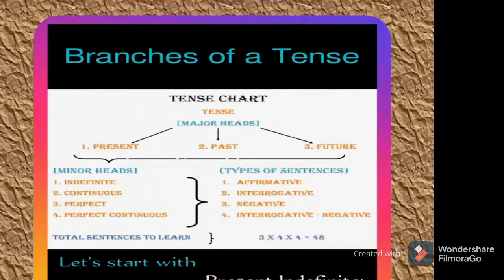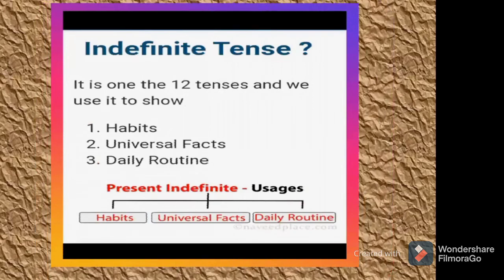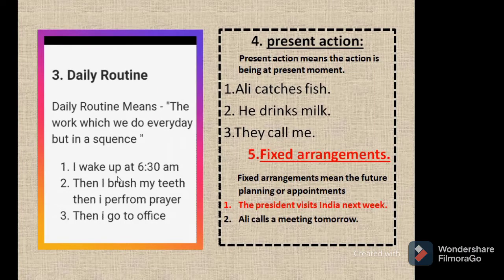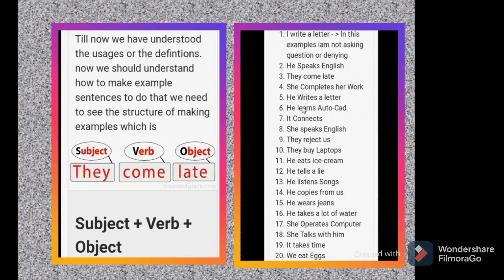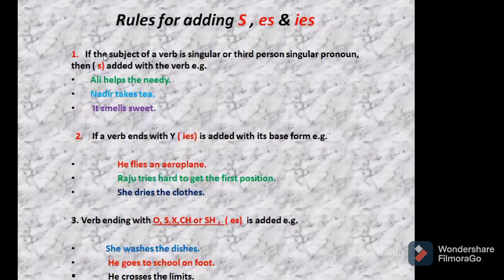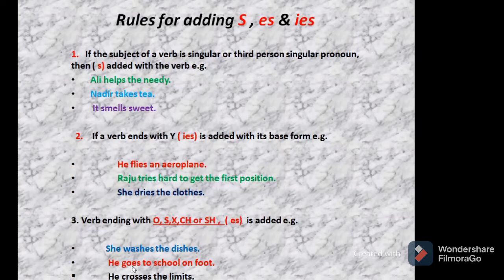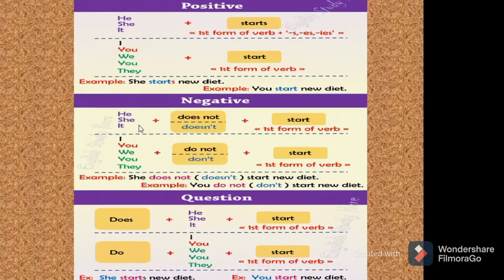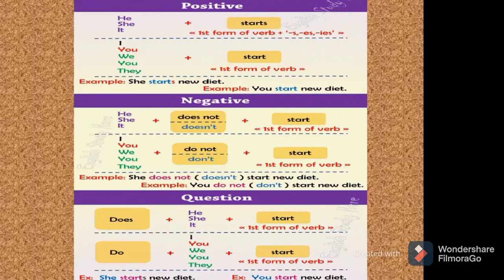PRESENT INDEFINITE | USAGE STRUCTURE # AND EXAMPLES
Aao! Friends ,

# Educational Channel # watch interactive and informative videos on English
Grammar | Tenses | Active and Passive voice, Narration # Intermediate classes F.A/ F.SC PartsofSpeech# Secondary level# Contractions and correct pronunciation of English, course Book Natural Beauty # Snowfall # Lush Green Hills# Peaks# Medows # etc.

Here topically I'm discussing:

What is the presentContinuous Tense?

What is the structure of present Continuous tense?

Helping verbs of the present Continuous.

Urdu identification of present Continuous.

Example sentences of present Continuous.

Difference between presentIndefinite and present Continuous.
Why PresentContinuous is called Present progressive tense?

Facebook page

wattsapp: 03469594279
or my YouTube channel:

or

Facebook or Gmail.

# structure of present Indefinite tense.
Examples of Present Indefinite tense.

Identification of Present Indefinite in Urdu.
Structure of positive, negative and interrogation sentences of Present Indefinite.

Present simple is also present Indefinite tense.